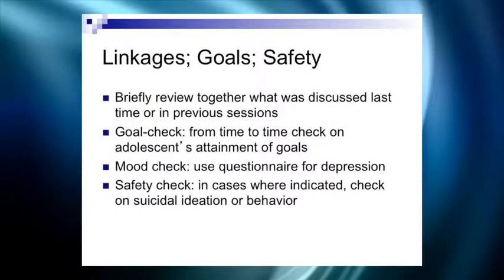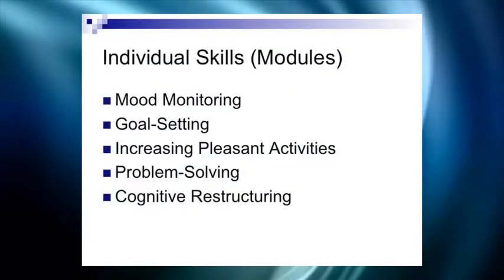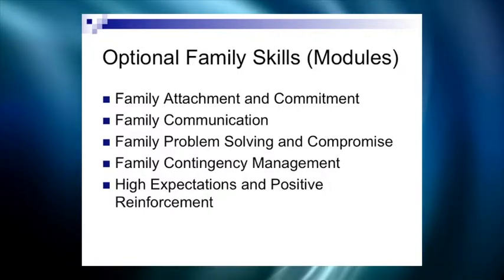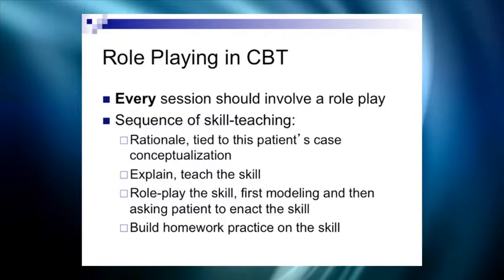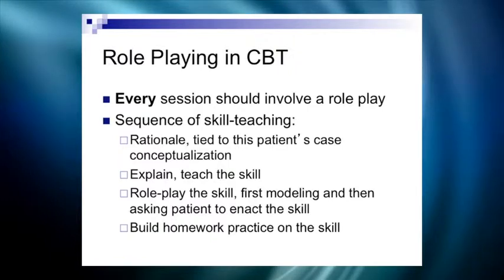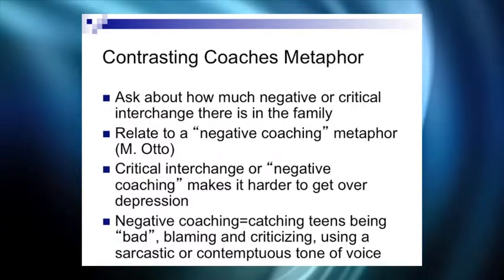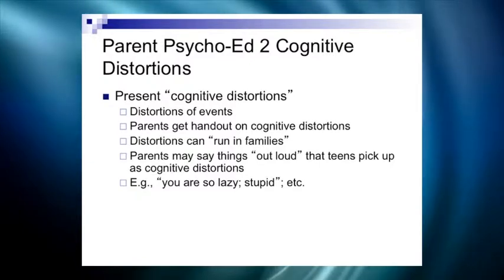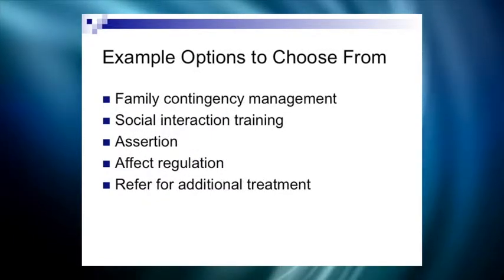PROFESSIONALS— Evidence-Based Treatment for Depression in Adolescence (PART 4)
ABOUT WORKSHOP:
Dr. Curry reviews cognitive behavioral strategies that were used in the Treatment for Adolescents with Depression Study session by session. He describes key points about each session and demonstrates techniques using role-play and videos. Techniques demonstrated include providing psychoeducation about depression, cognitive restructuring, behavioral activation, modifications for families, and more.

ABOUT SPEAKER:
John Curry, Ph.D., ABPP is a Professor and the Director of the Department of Clinical Psychology, Psychiatry and Behavioral Sciences at Duke University Medical Center.  Dr. Curry earned his Ph.D. in clinical psychology from Catholic University of America in 1978.  His research interests include the investigation of cognitive-behavioral interventions, alone, and in combination with medication for adolescent depression, anxiety, and substance use. He is also an investigator in one of the largest clinical trials of adolescent depression, the Treatment for Adolescents with Depression Study (TADS).